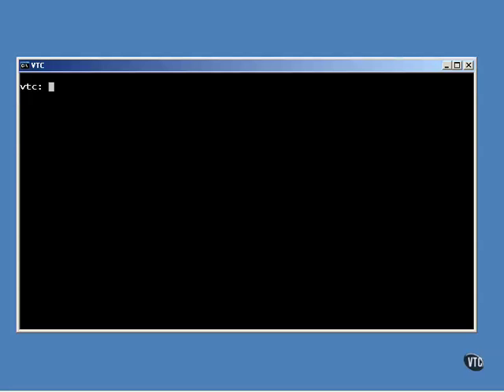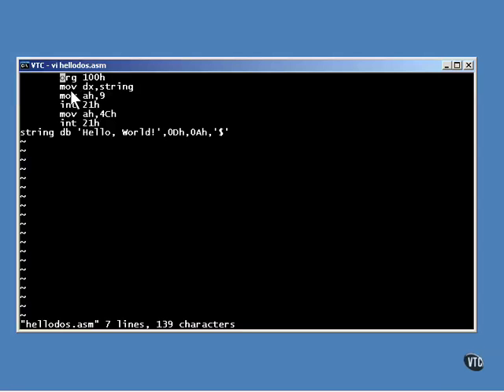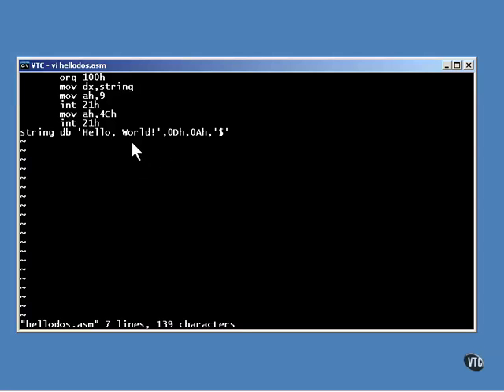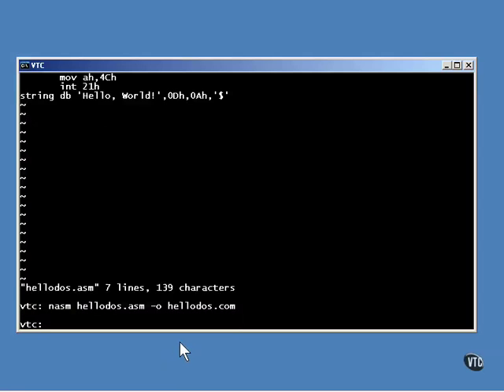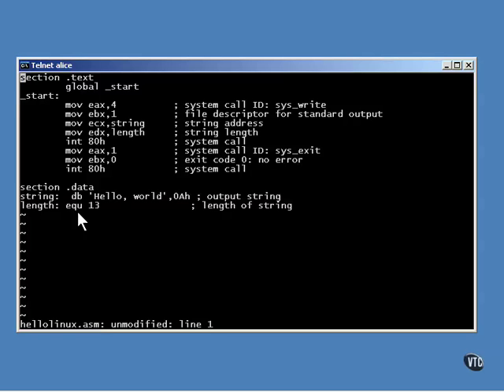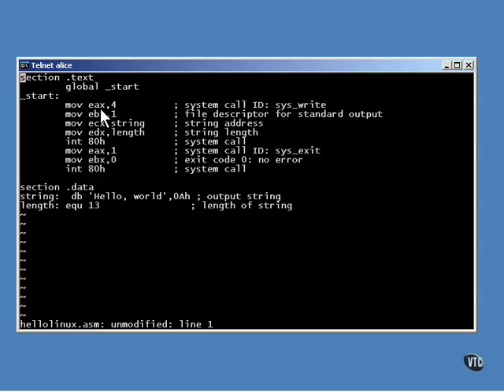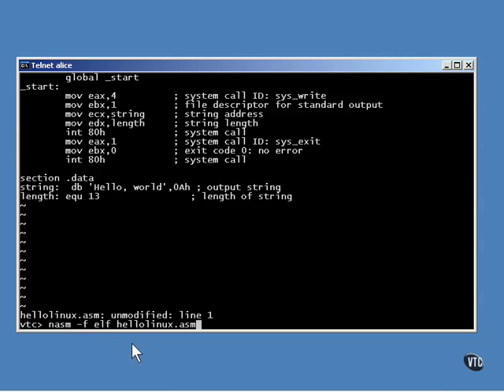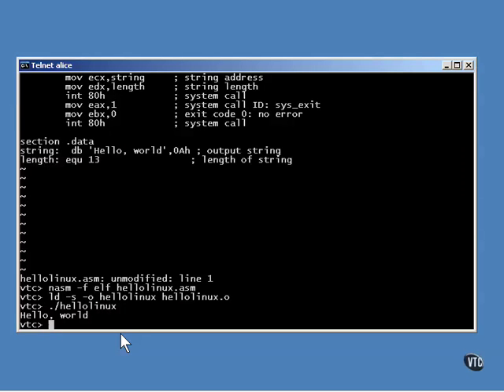Assembly Language Training: Part 4 (5 of 5) - The Assembler (Hello world)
The Assembler (Hello world)